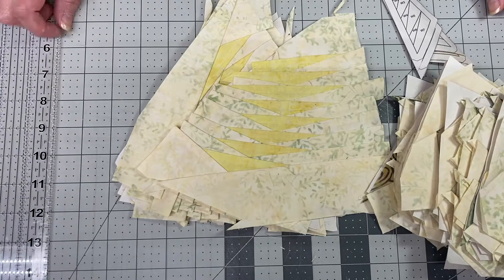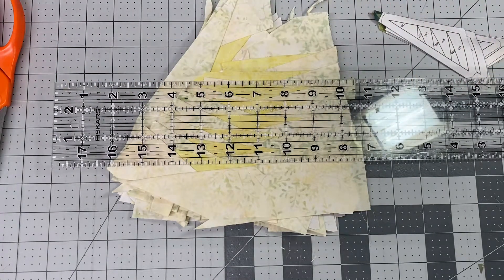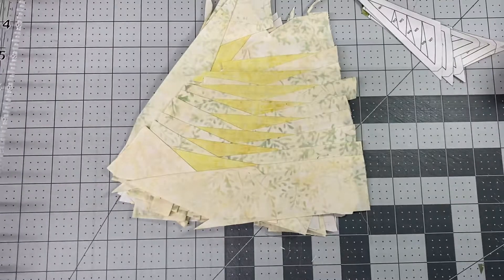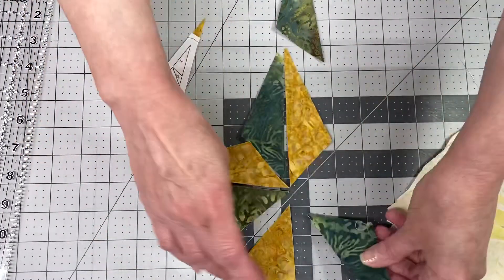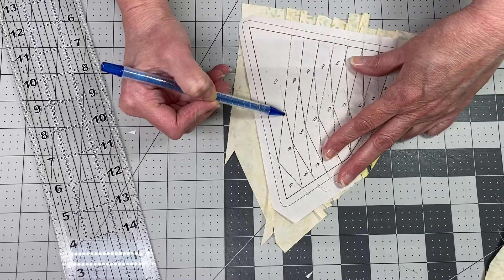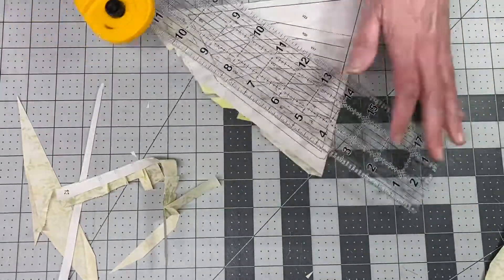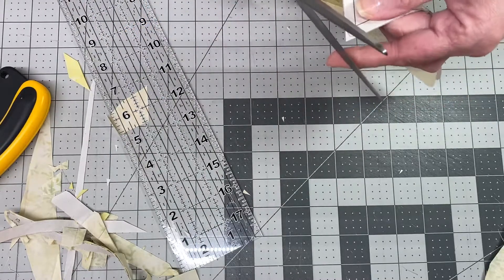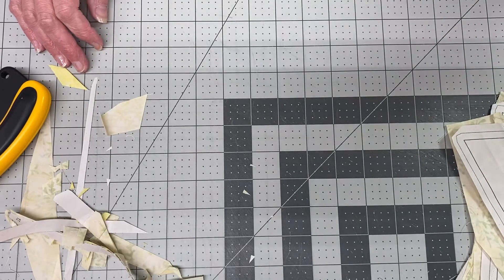Part 2 paper piecing tutorial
Trimming papaws pieced templates after piecing.